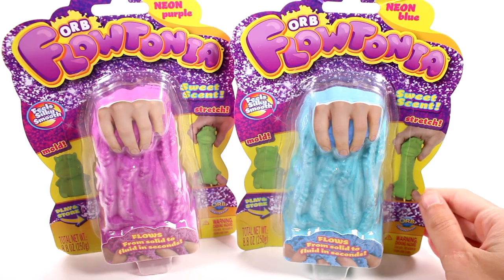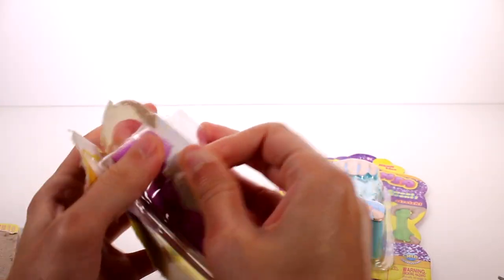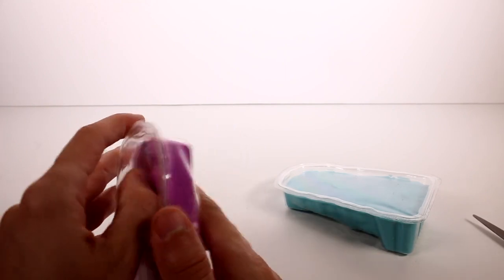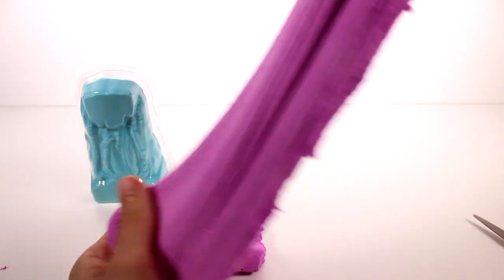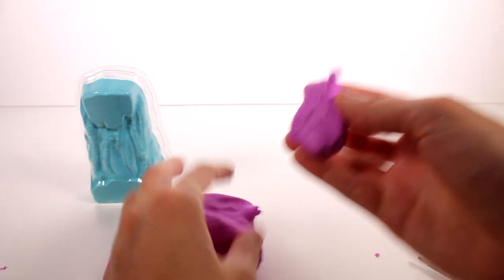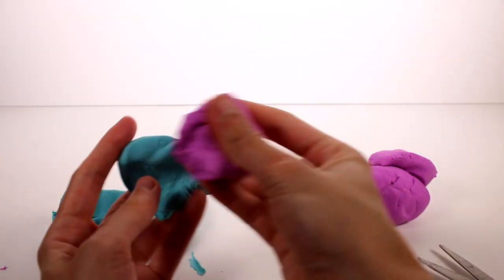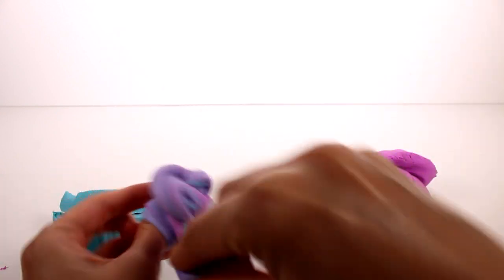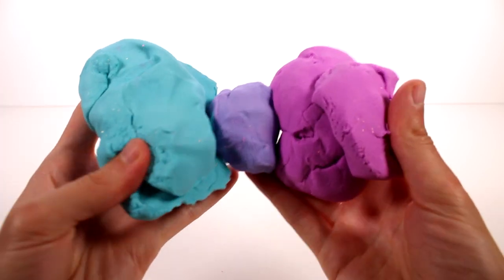Orb Flowtonia Sand Slime Unboxing Toy Review